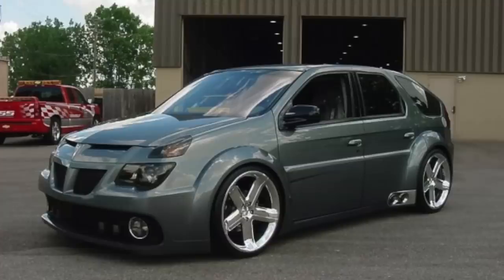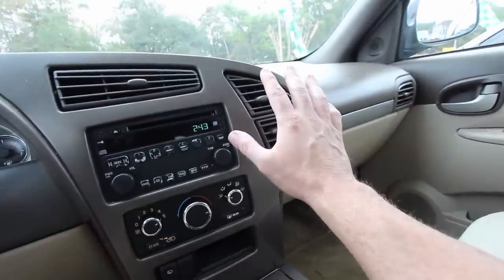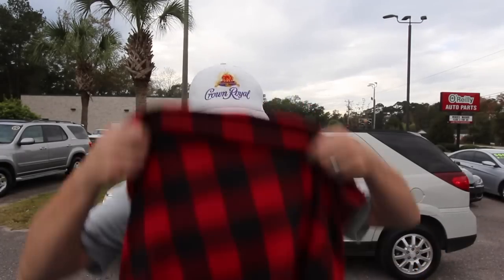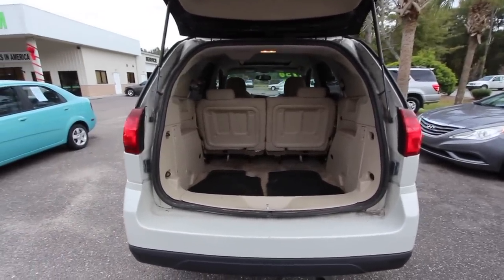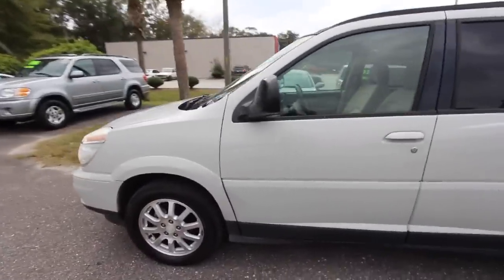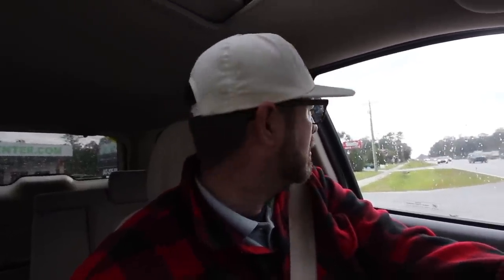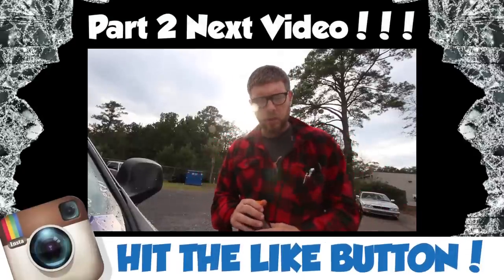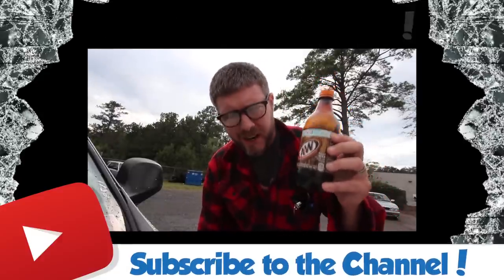Here's a Buick Rendezvous 17 YEARS LATER | REVIEW VLOG ( Now Only Worth $2750 )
Lets go back well over 10 years and see what the Buick Rendezvous looked like! I believe this is when the Cross Over Vehicle market was just starting to begin where people did not want such a large SUV. This car was built in Mexico and sold in the good old USA!  Today I'm selling this vehicle for only $2750 cash and you'll see this car is in great condition all these years later other than needing a good clean up.